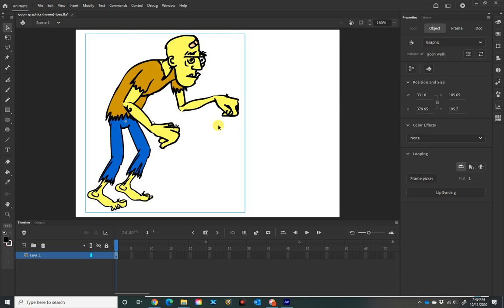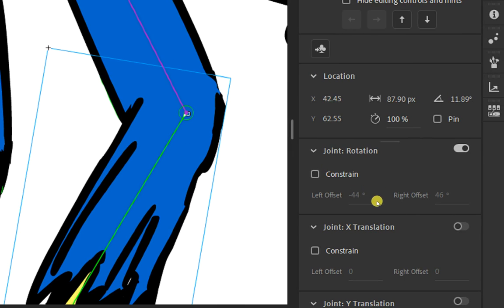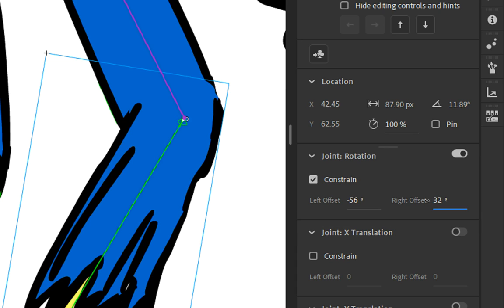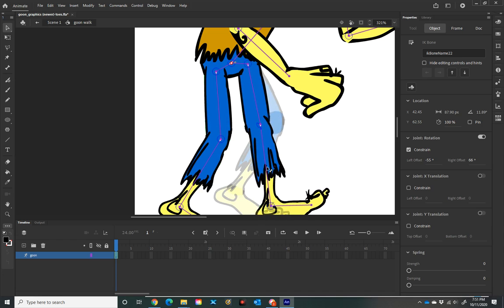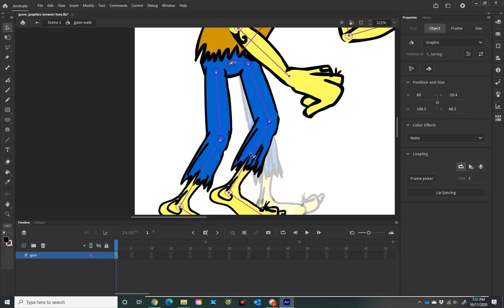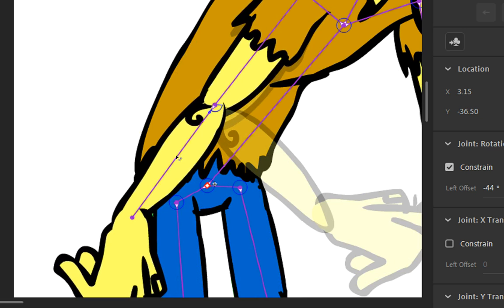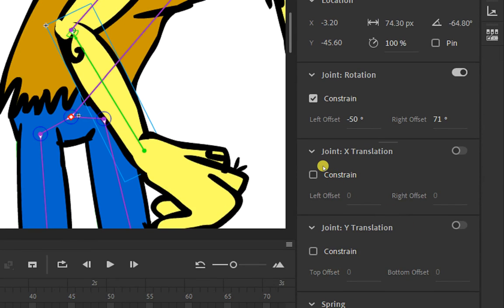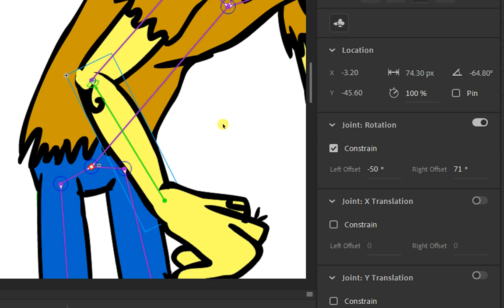animate bone constraints